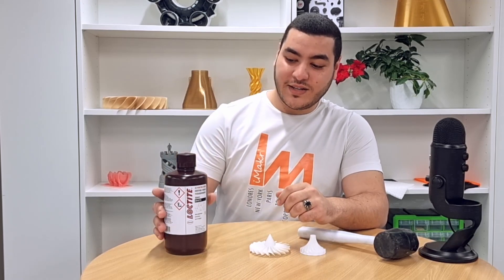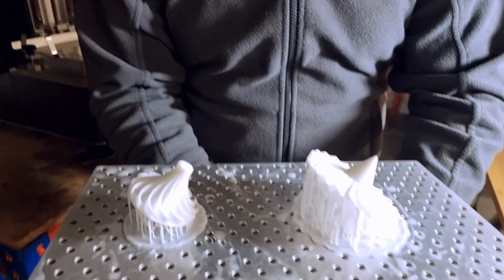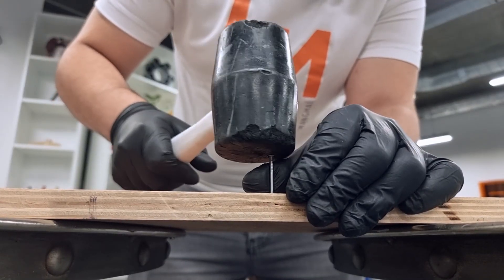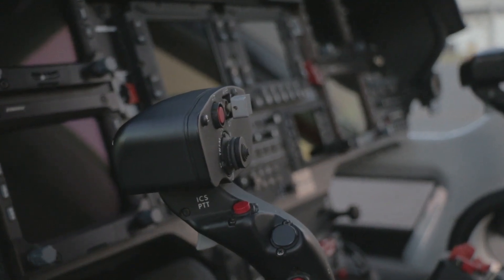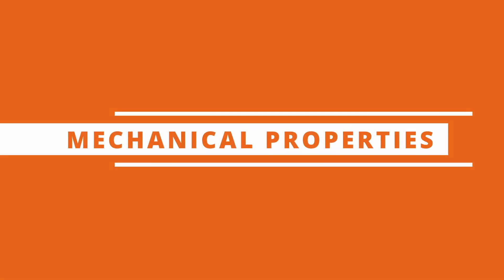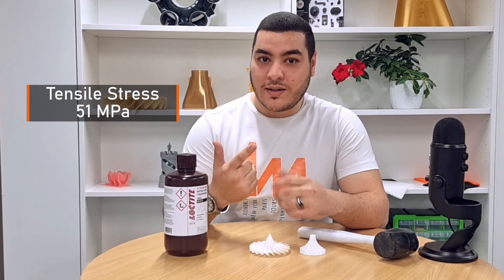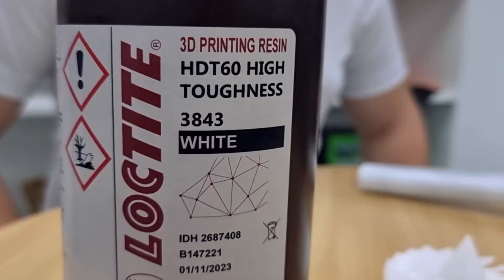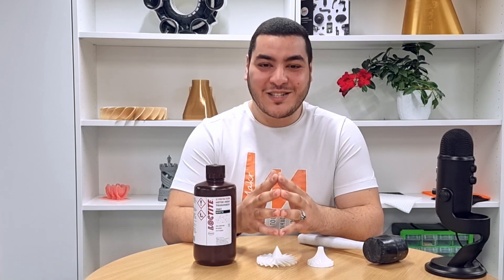Loctite 3D Resin 3843 - Overview and Strength Test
Loctite 3843

Loctite 3843 is a semi-flexible resin with moderate temperature resistance HDT60, high impact strength, and versality for a broad range of applications.
Our engineer Ayoub 3D printed it on the Phrozen Sonic Mega 8K, tested its mechanical properties, and gave his honest review.

Intro  00:00
Testing 00:24
Case studies 01:46
Mechanical properties 02:53
Final thoughts  04:20

Please remember to always use your personal protective equipment wisely and think about safety warnings. Always follow the recommendations given by the manufacturer.